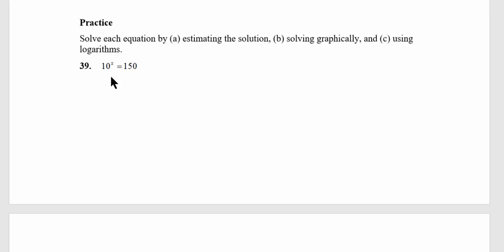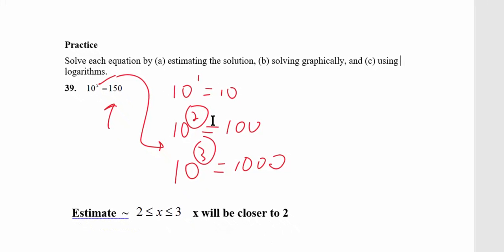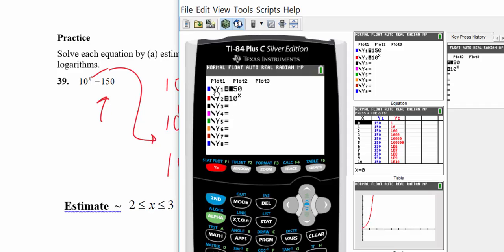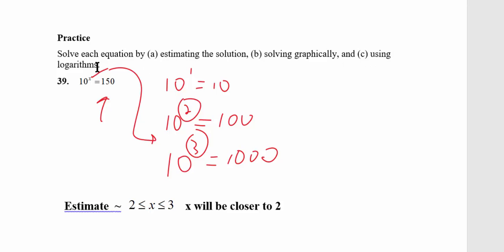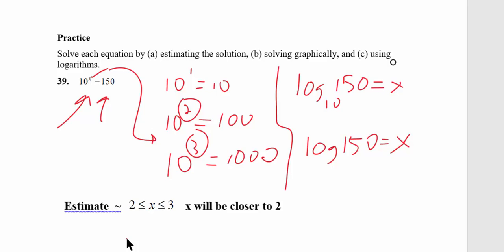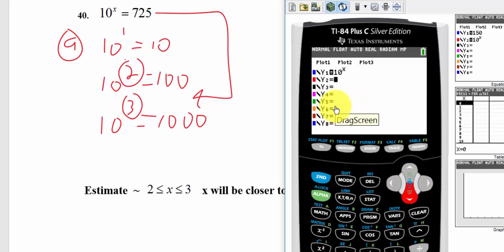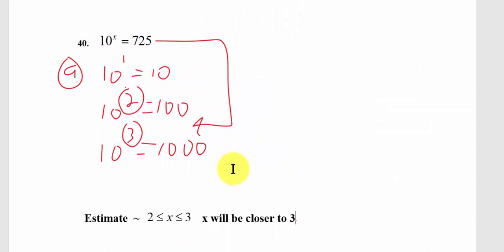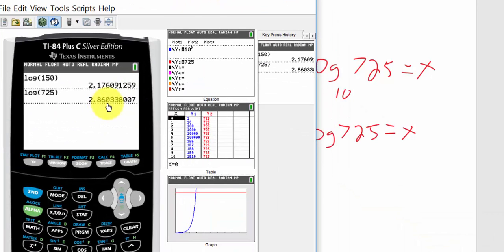Activity 3.7 Part 3 ab